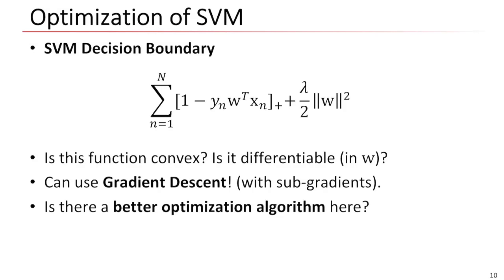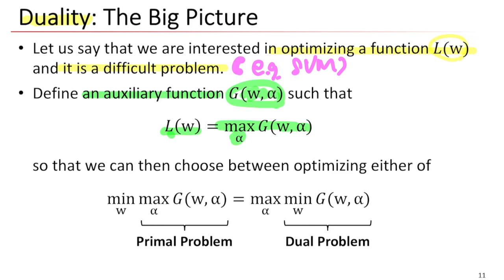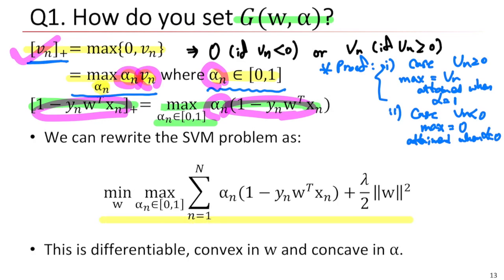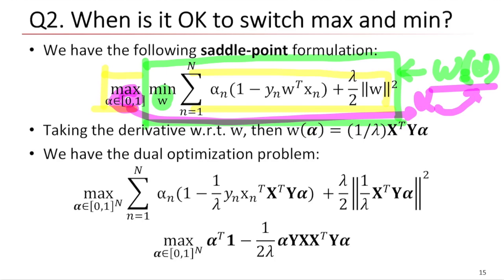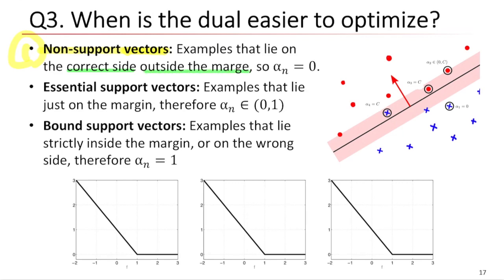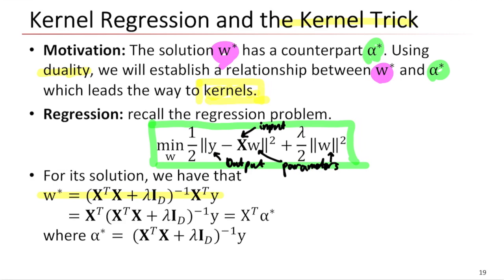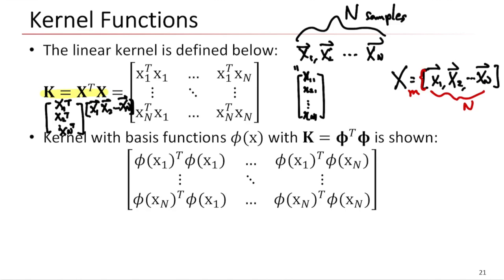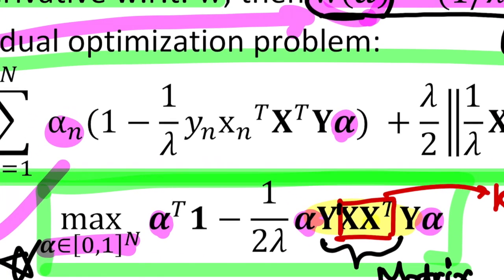Lecture 5-2 AAA601:Pattern Recognition by Seungryong Kim